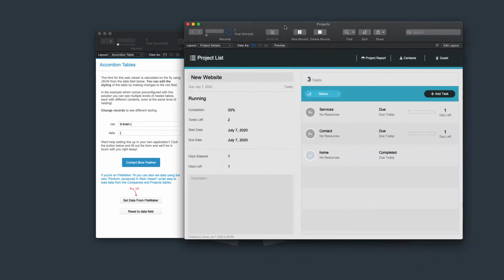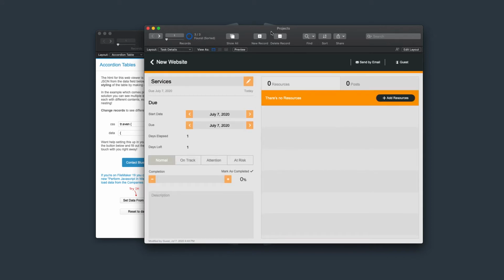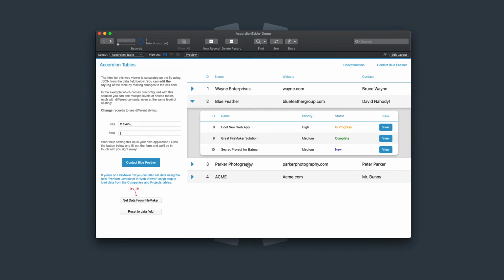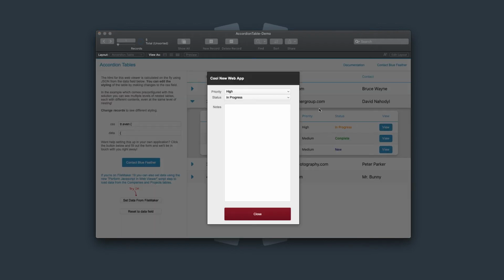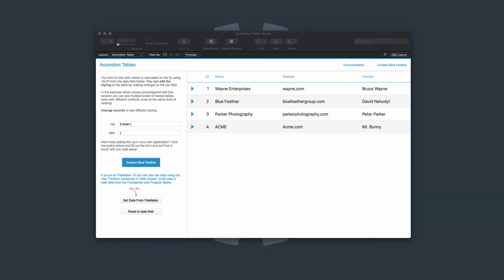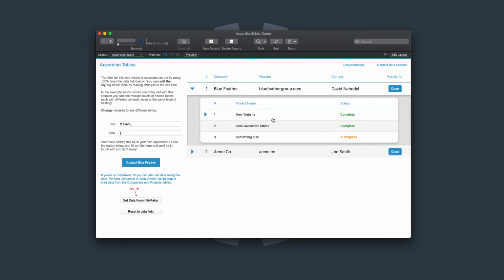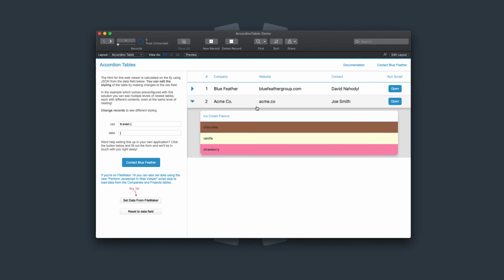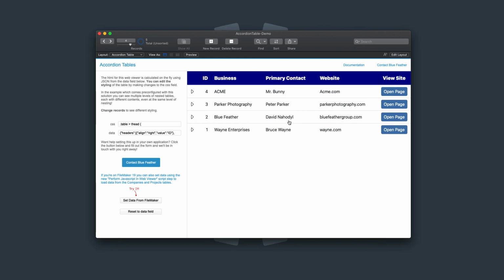FileMaker Accordion Tables - Nested portals!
David Nahodyl from Blue Feather demos a new accordion table solution for FileMaker.